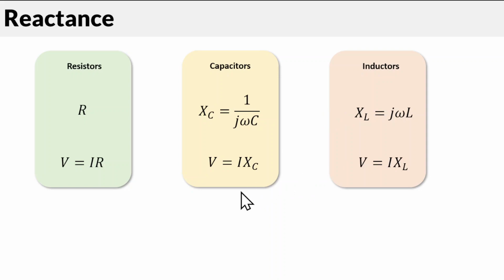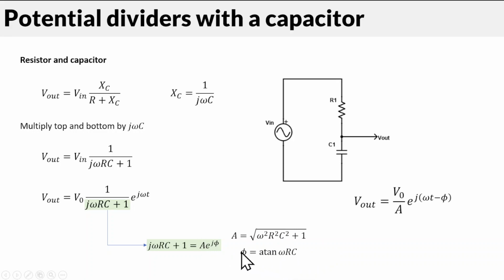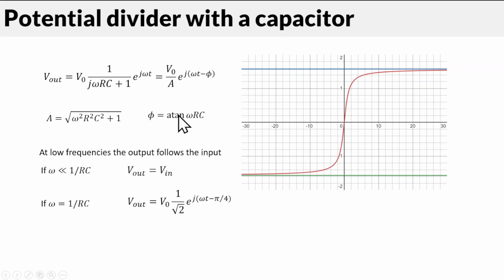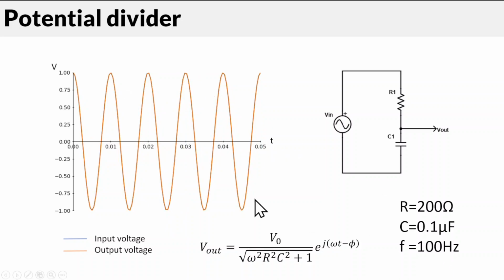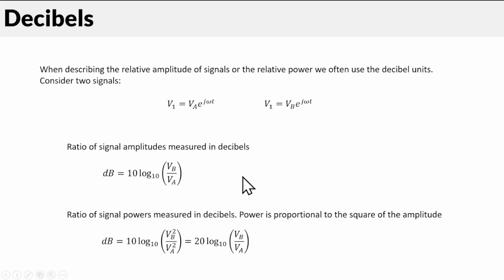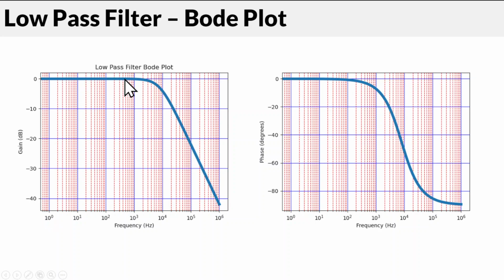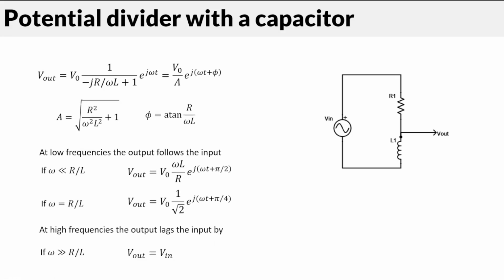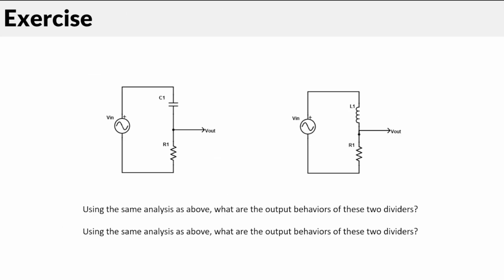Potential dividers in AC circuits